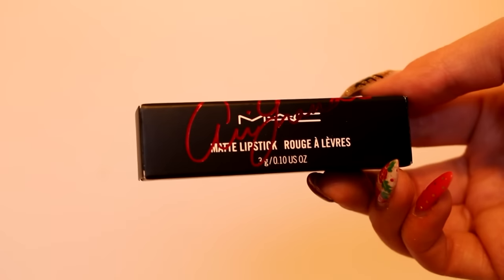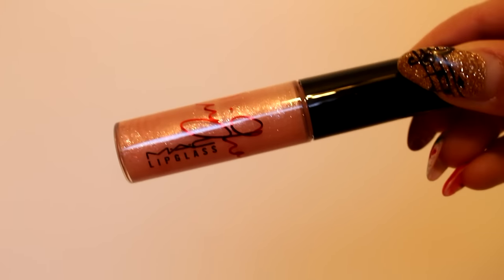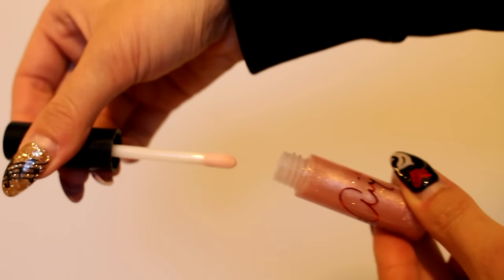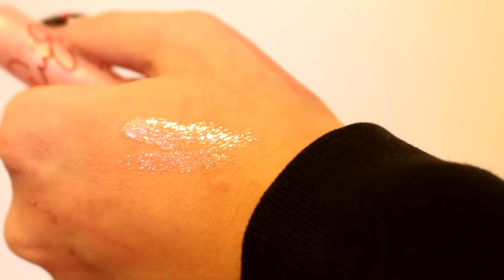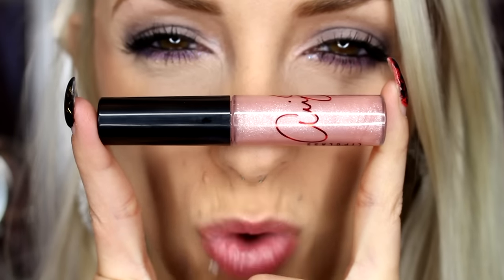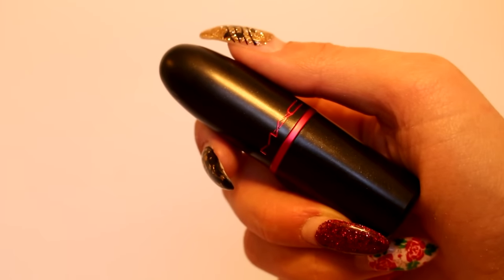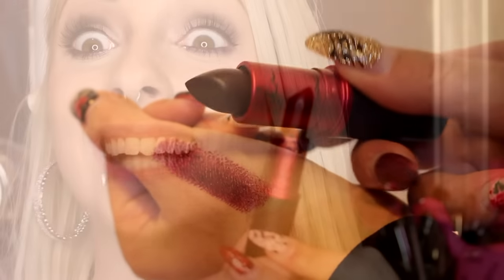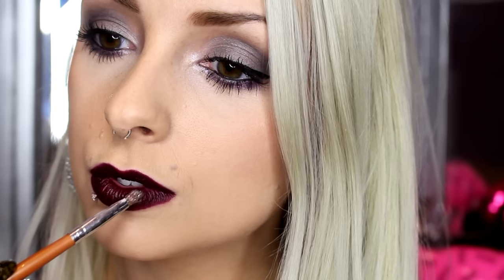Ariana Grande LIPSTICKS Try On!